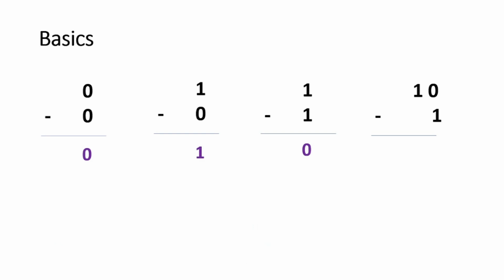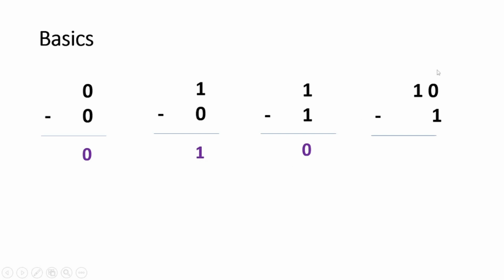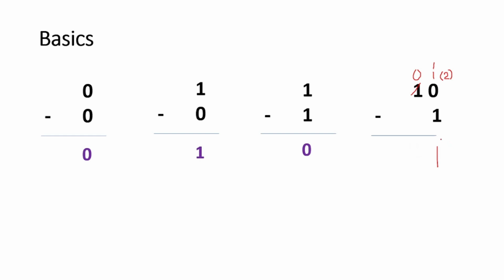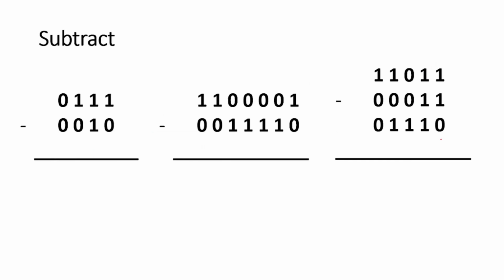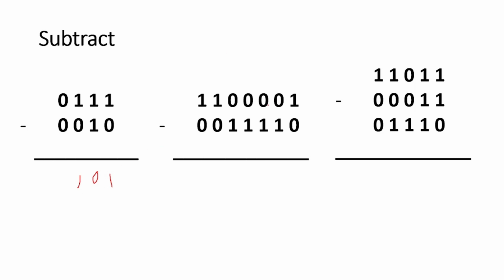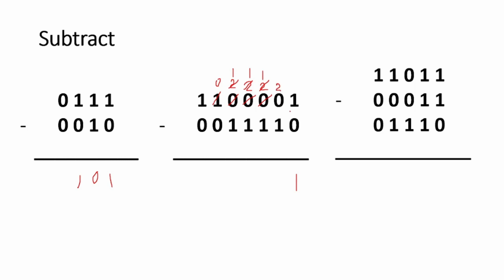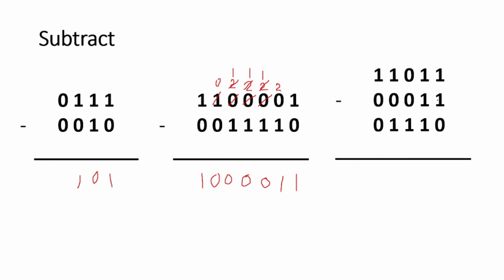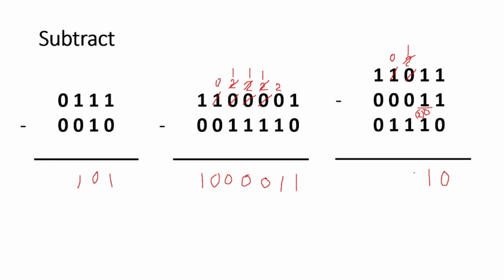04 How to Subtract Binary Numbers - Operations on Binary Numbers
This video is a continuation of the course Logic Circuits and Design.
This lesson introduces you to Operations on Binary Numbers:  How to subtract binary numbers.

If you want to follow along with this course, feel free to save this playlist Logic Circuits and Design I'd be so glad if you give this video a thumbs up and hit the subscribe button 😍